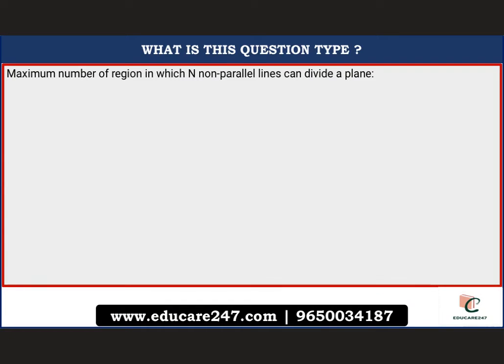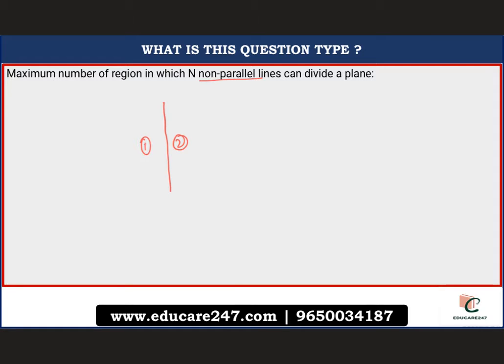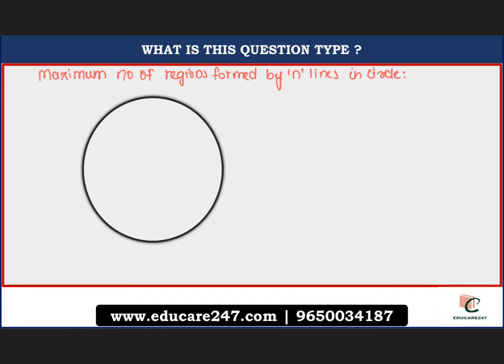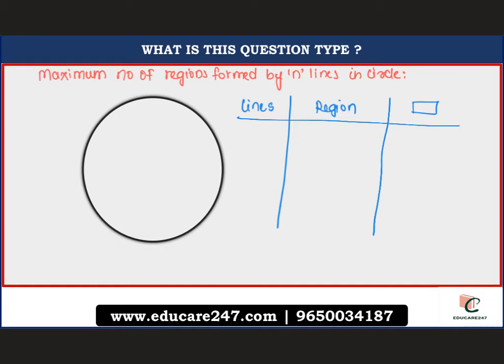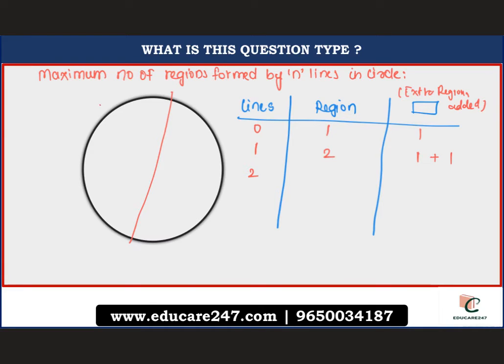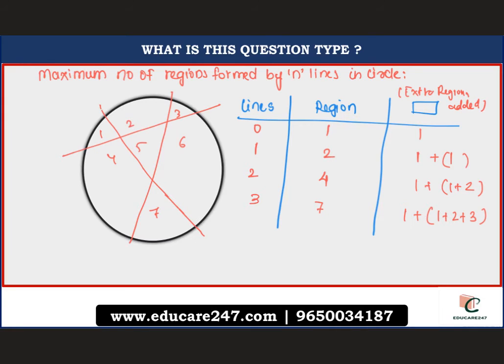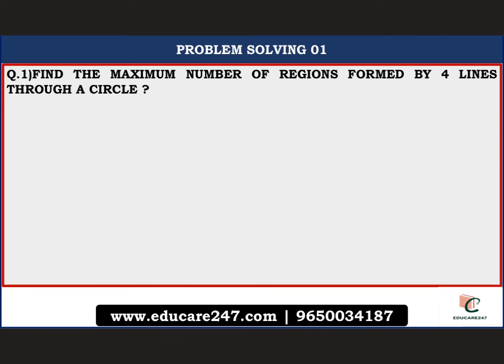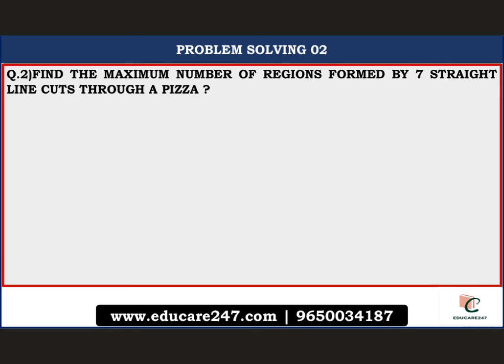Number of Regions Formed | Lecture 9: Concept Express Series | MBA Words | CAT 2020 | XAT 2020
This video discusses Number of Regions Formed. It is useful for all the B-School entrance examinations like CAT, XAT, TISSNET, and IIFT Entrance.